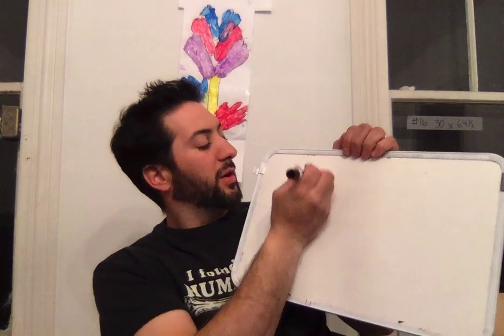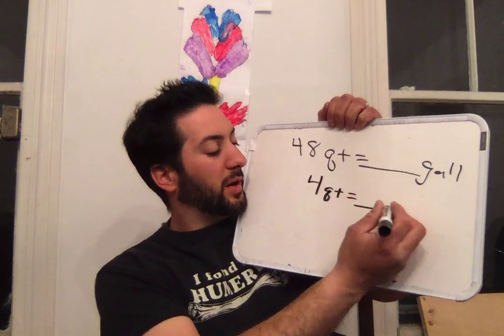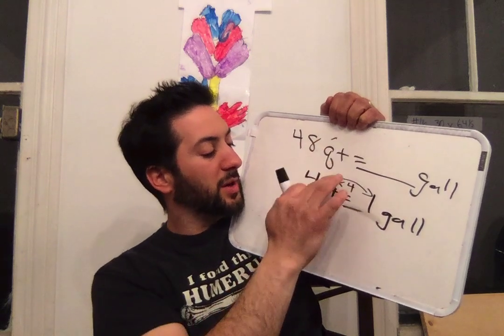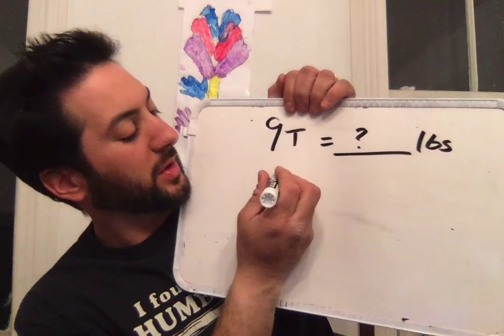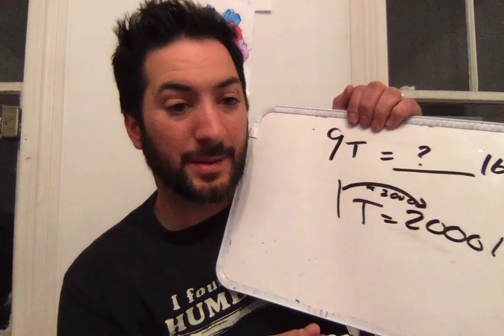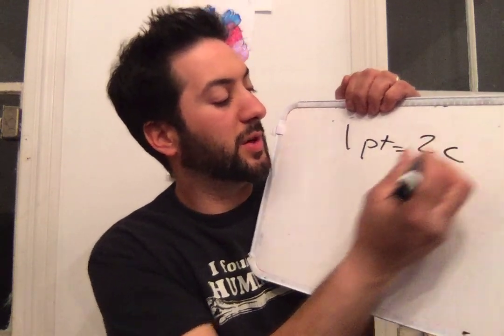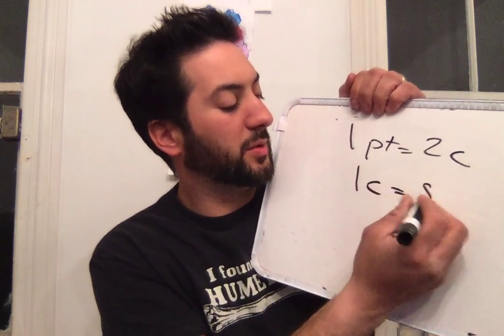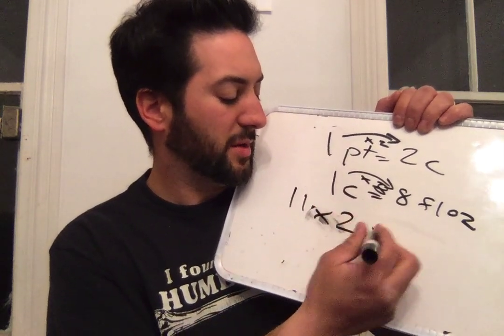Math Ch. 10 Chapter Checkpoint answers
In this video, I go over the answers to the mid-chapter checkpoint from chapter 10. Please go over your answers and see how you did